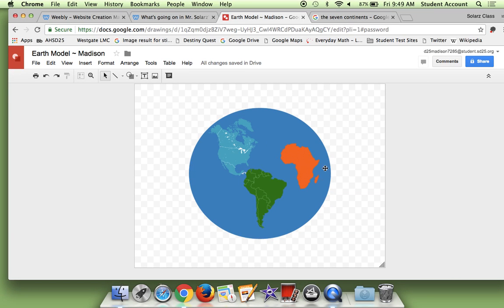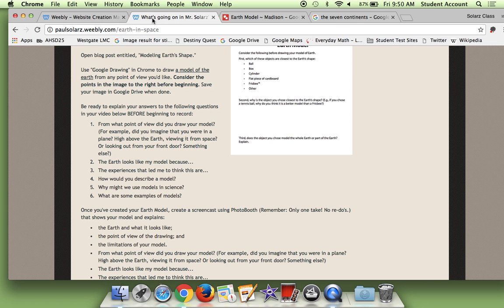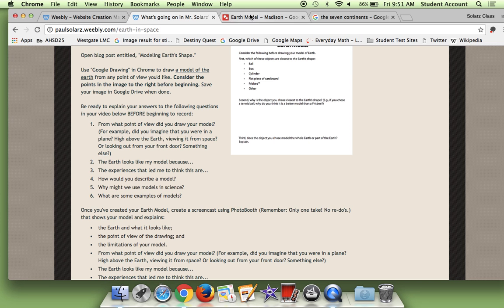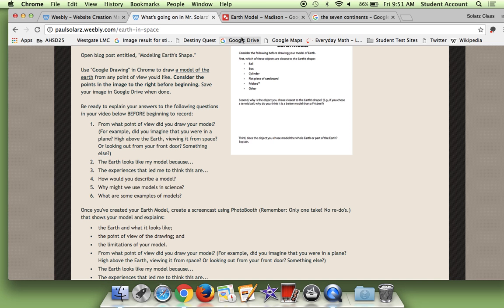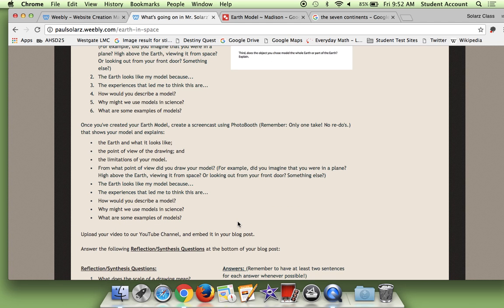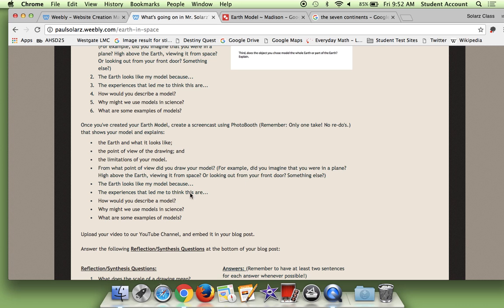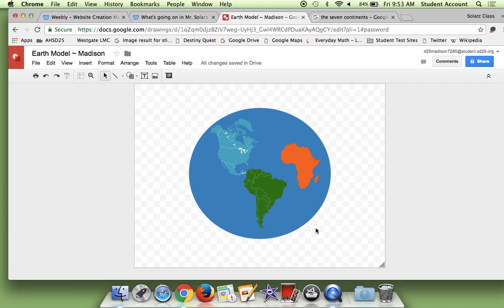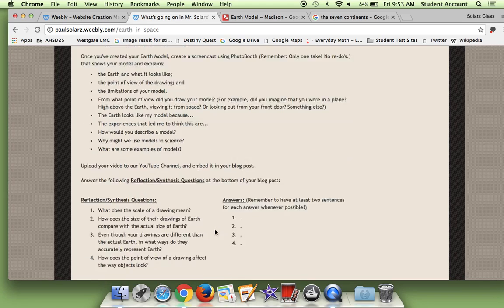Earth Model -Madison